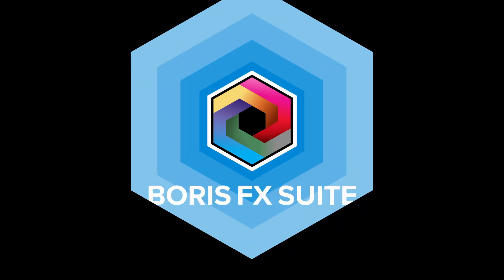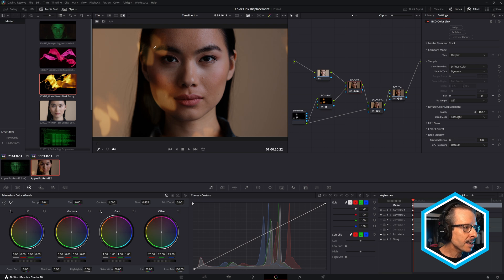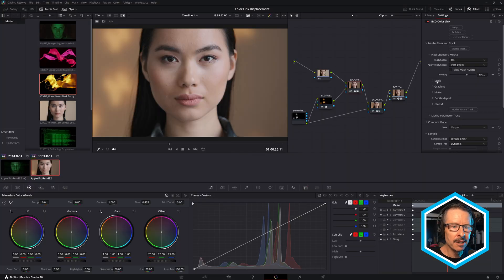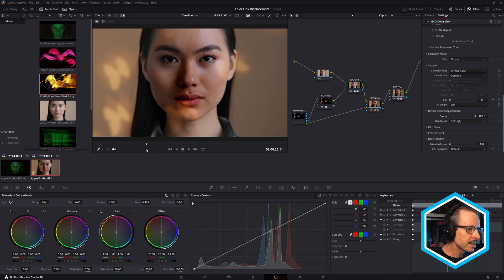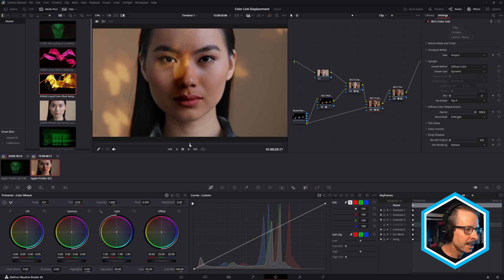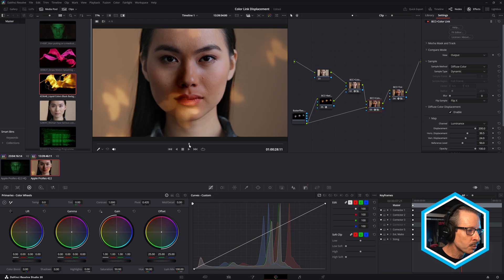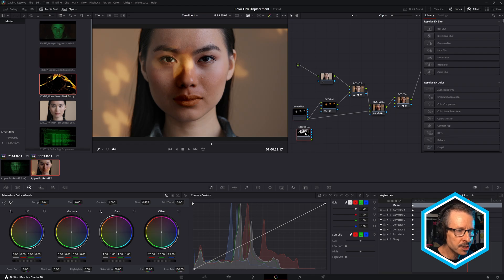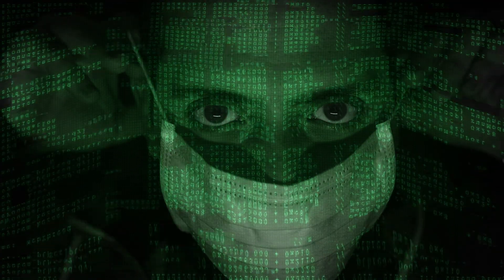From Flat to Cinematic: Realistic Composites with Continuum Color Link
Learn how to use Continuum’s Color Link effect to enhance your shots. This tutorial walks through colorizing shots using source footage, isolating effects with Mocha masking and Face ML, and enhancing realism with the new Diffuse Color Displacement feature in Continuum 2026. Perfect for VFX artists and motion designers looking to add depth and polish to their work.

⦁ Use Continuum’s Color Link to transfer color from one shot to another.
⦁ Mocha’s Mask ML and Pixel Chooser isolate effects to specific regions—like keeping butterflies off the model’s face while projecting them onto the background.
⦁  New in Continuum 2026: Diffuse Color Displacement adds realistic depth by displacing the source footage based on the target, making overlays wrap naturally around the contours of your shot.
⦁ Face ML enables fast, feature-specific masking—like tinting only the lips—without manual roto work, streamlining facial effects.

// CHAPTERS //
00:00 - Introduction
00:35 - What is Color Link?
01:21 - Compositing using Diffuse Color Mode
02:04 - Isolating the effect using Mocha Mask ML
03:06 - Using a second Color Link Effect
04:00 - Retiming using BCC+ Retimer ML
05:03 - Diffuse Color Displacement
06:19 - BCC+ Tint with Face ML
07:03 - Further displacement examples